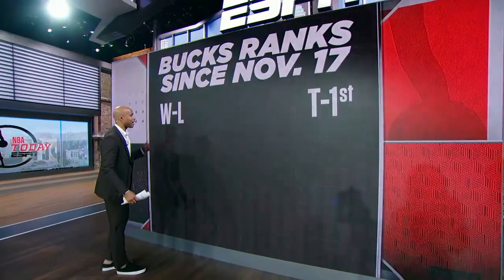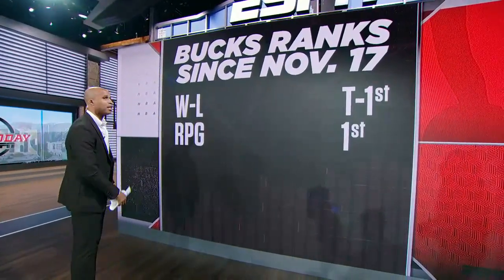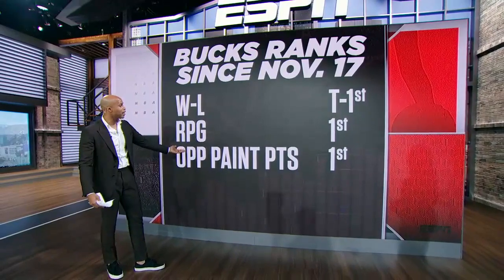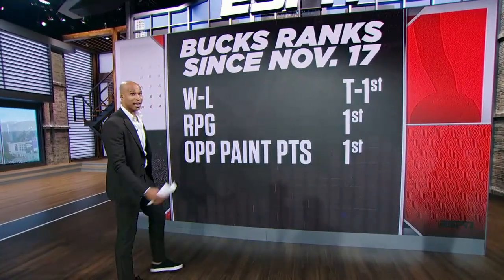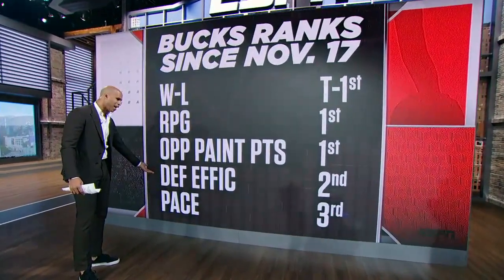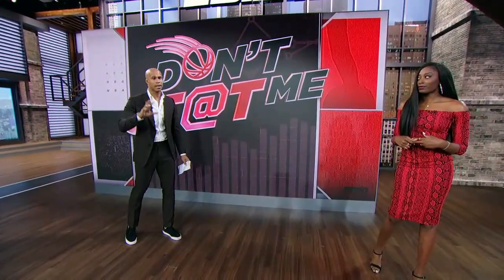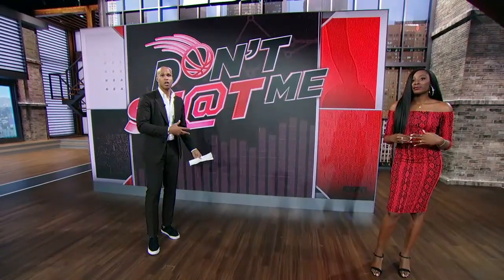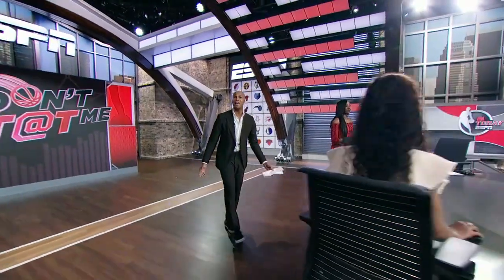The keys to the Bucks’ success this season | NBA Today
Richard Jefferson and Chiney Ogwumike join NBA Today for “Don’t Stat Me,” and break down the reasoning behind the Milwaukee Bucks’ success this season.